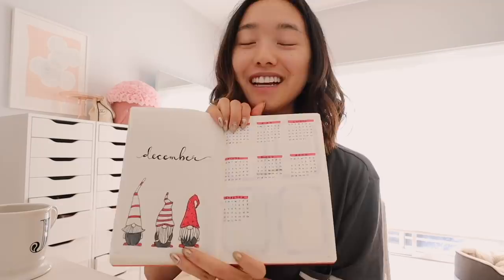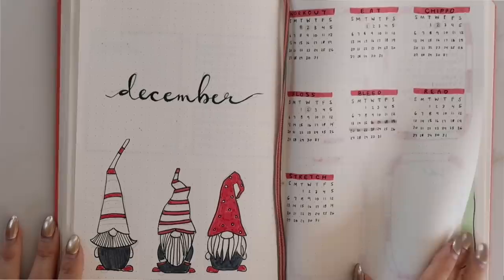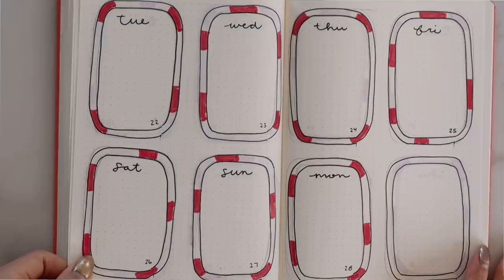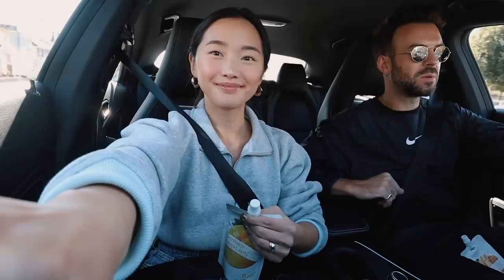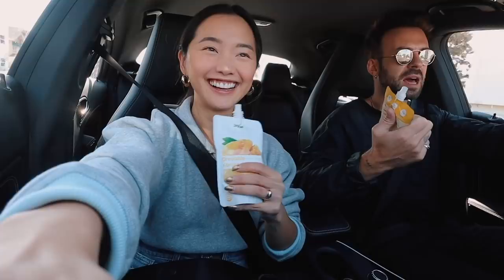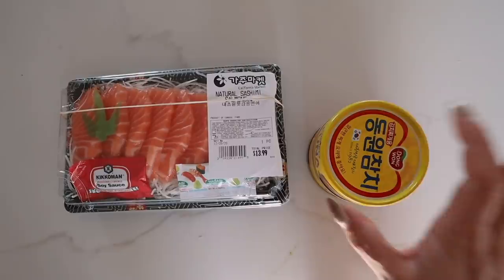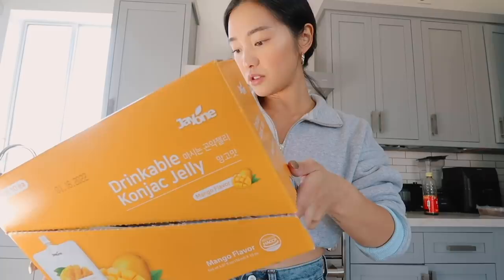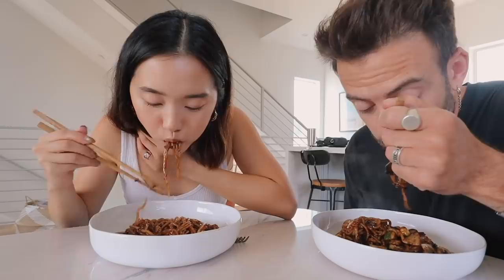Better Late Than Never | JENNGLEBELLS #1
Better late than never, ey? Well Jennglebells is back!

➥ People Like Her - Ellery Lloyd
➥ Amusing Ourselves To Death - Neil Postman
➥ The Best We Could Do - Thi Bui
➥ The Silent Patient - Alex Michaelides
➥ Chaos - Dan Piepenbring and Tom O'Neill
➥ Leaders Eat Last - Simon Sinek
➥ Playing the Whore - Melissa Gira Grant